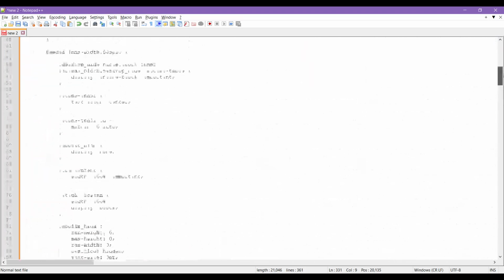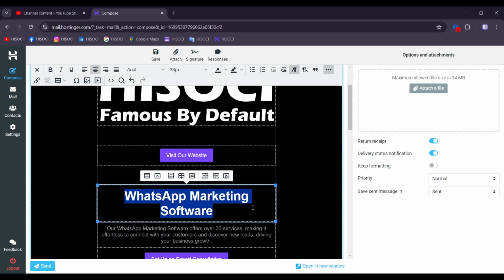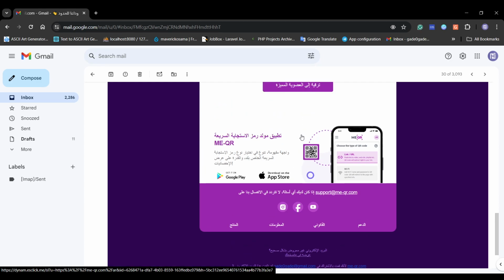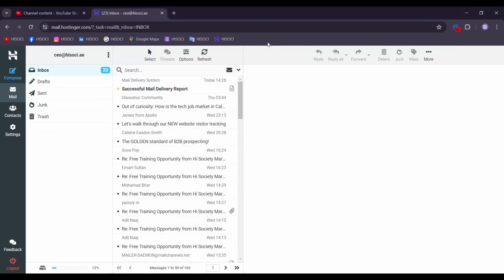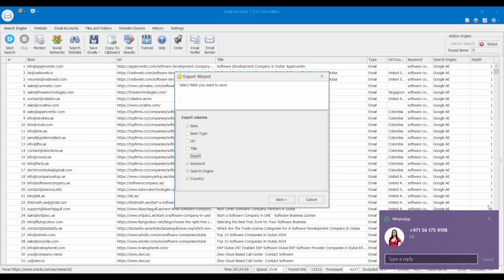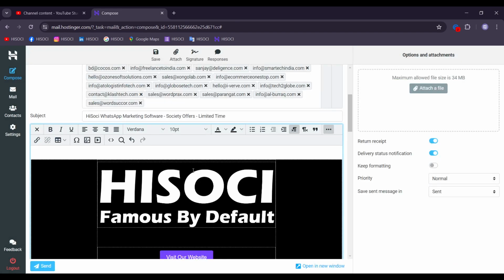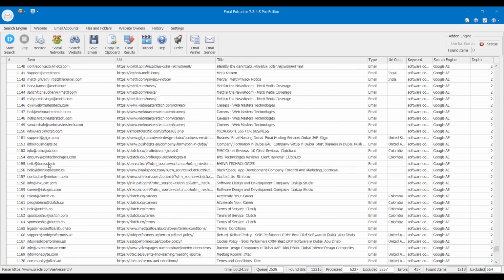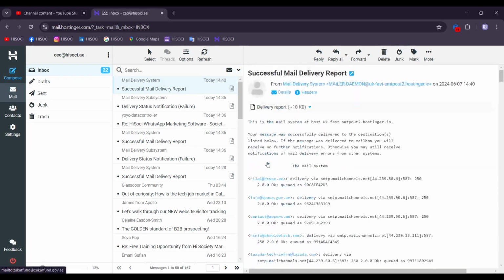How to generate leads using Email Marketing Expert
HISOCI - Training - Episode 12 [ Email Leads Generate Part - 2 - Expert Way ]

Welcome to Episode 12 of our HISOCI training series on lead generation! In this episode, we delve into more advanced strategies for generating leads through email. Learn how to elevate your email marketing efforts to expert level and drive meaningful results for your business.

In this episode, you will learn:

Advanced techniques for email lead generation
How to segment your email list for better targeting
Expert tips for crafting high-converting email campaigns
Key Takeaways:

Step-by-step instructions for implementing segmentation and personalization
Techniques for optimizing your email marketing ROI
**If you haven’t watched Part 1 yet, make sure to check it out [here](link to Episode 11).